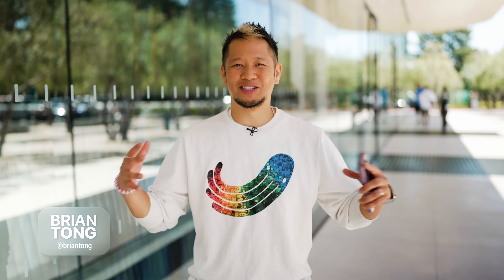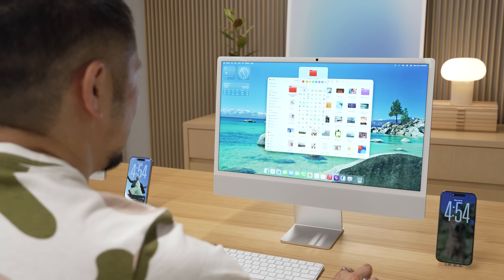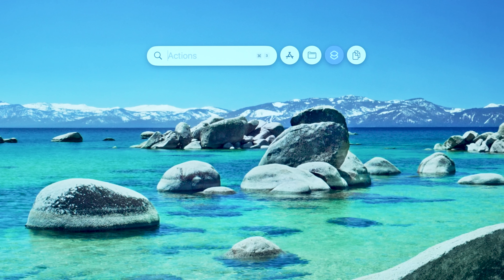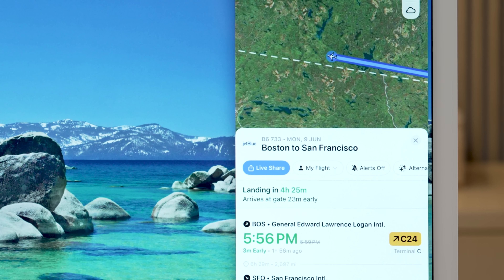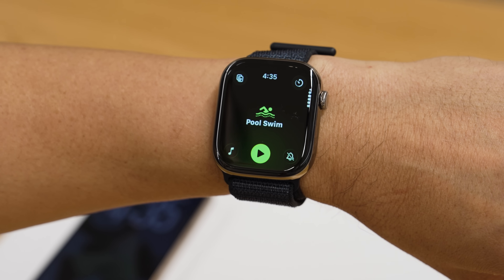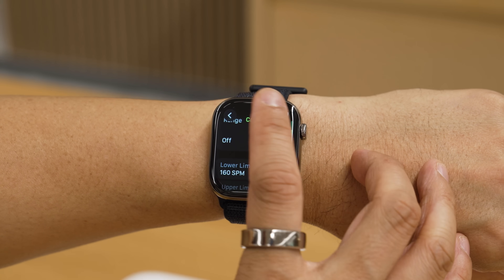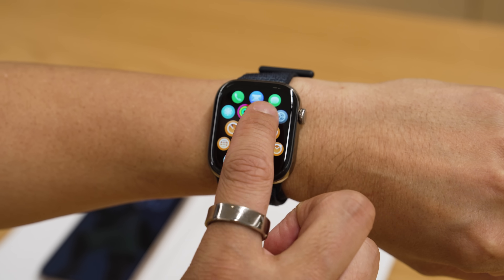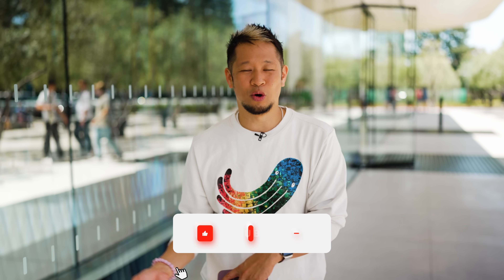macOS Tahoe & watchOS 26 Hands-On at WWDC 25 - What Stands Out?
It's my hands-on time with macOS 25 and watchOS 25 at WWDC 25. The new Liquid Glass design, Customization, & New Spotlight Bar beef up the Mac. watchOS 26's small watchface doesn't make the new Liquid Design standout as much, it gets a whole lot smarter as well, but is the new Workout Buddy for you?

0:00 Intro
0:21 macOS Tahoe
1:13 Folder Customization
1:43 Control Center
2:15 Spotlight
3:43 Live Activities
4:32 Liquid Glass Inspirations
5:01 watchOS 26 Design Updates
5:37 Workout App Revamp
7:16 Flick of the Wrist
7:39 Smart Stack
8:21 Messages
8:55 Conclusion